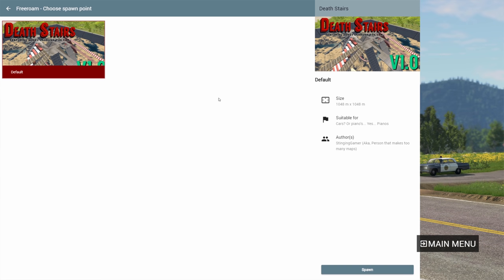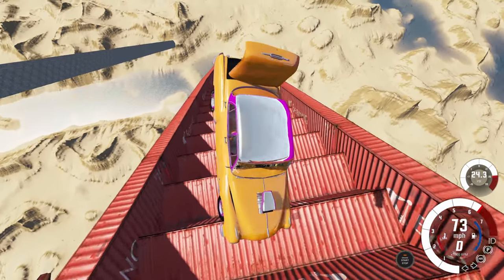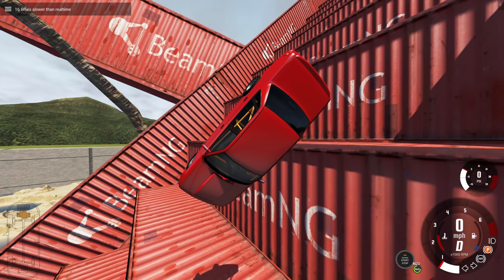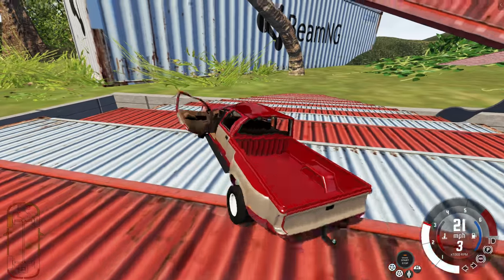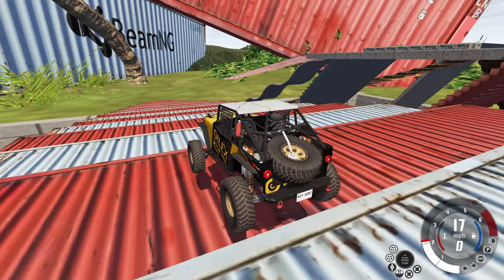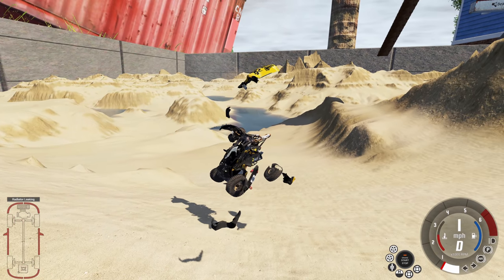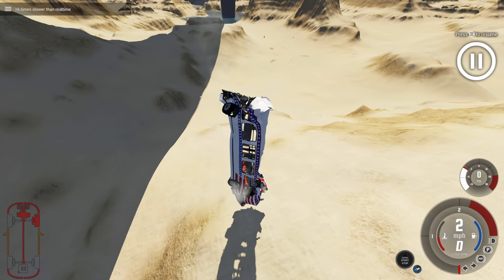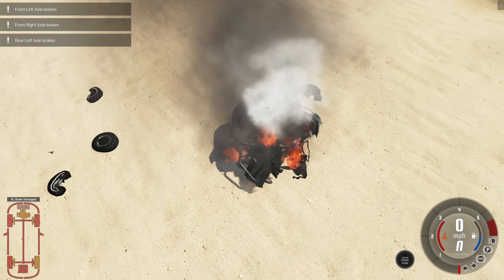ABSOLUTE DESTRUCTION - BeamNG.drive Death Stairs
Throwing cars down stairs, is there a better way to get destruction?